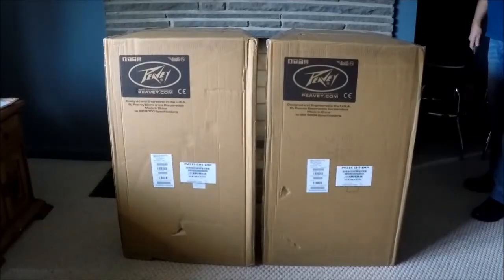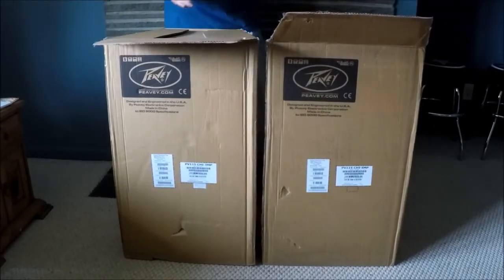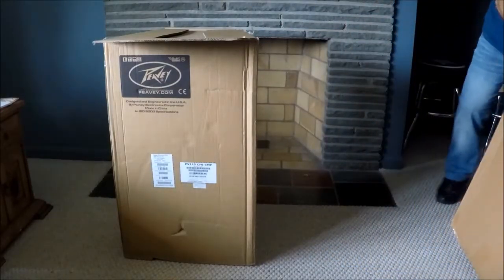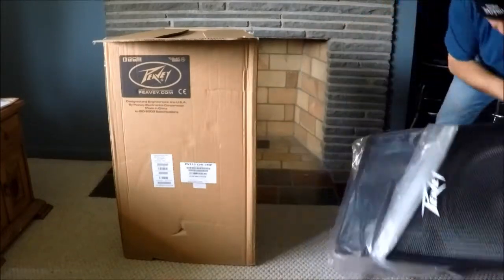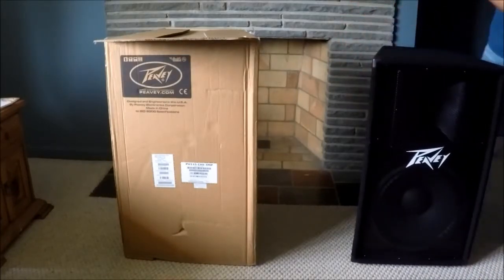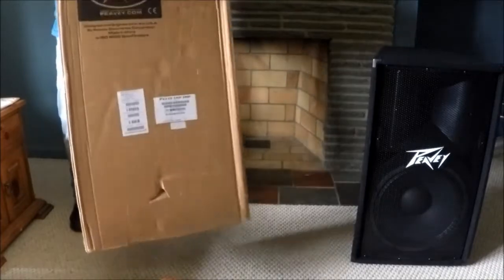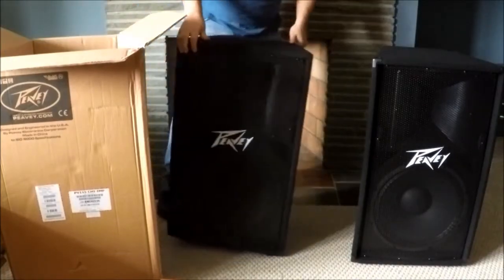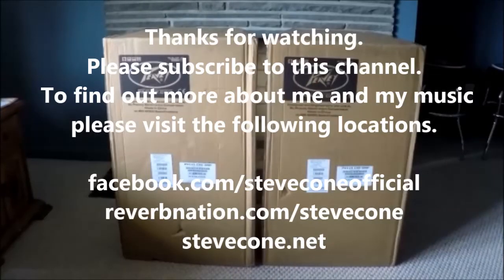Peavey PV115 2 Way 15 inch Speaker Cabinet UNBOXING 15" speaker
Unboxing video for the Peavey PV115 Speaker cabinet.

See links below for more info on my music.